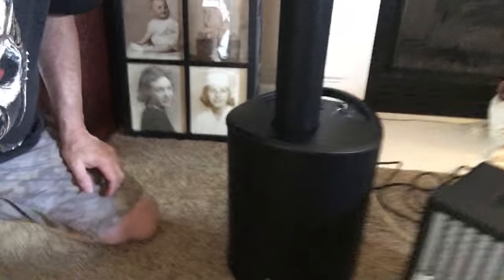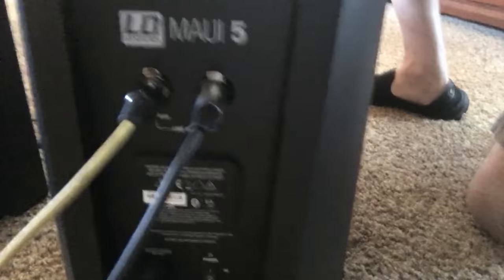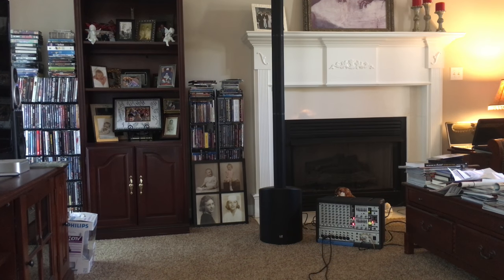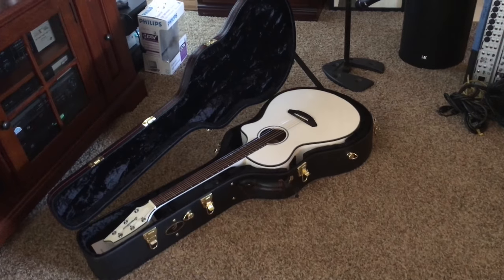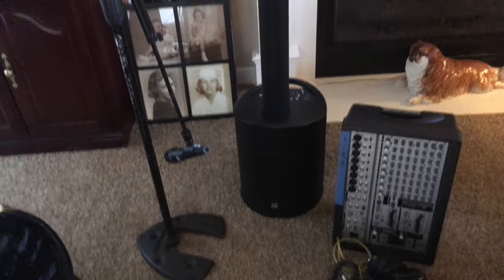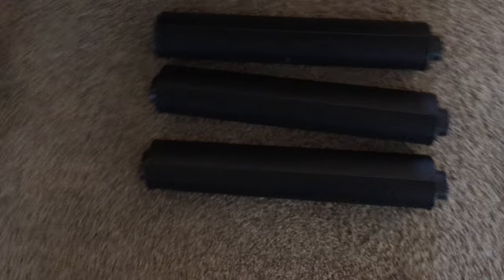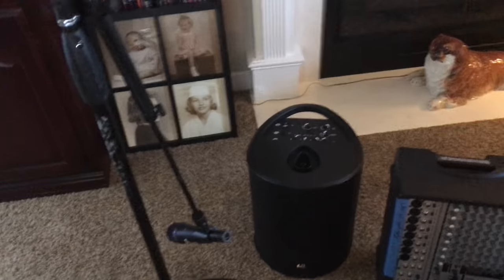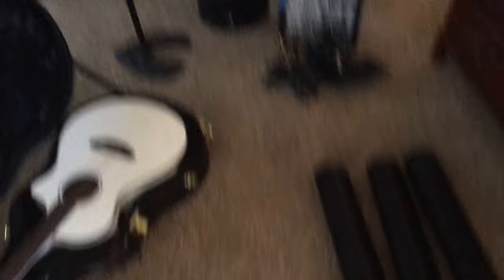LD Systems Maui 5 Demo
LD Systems Maui 5 Array for acoustic performance!